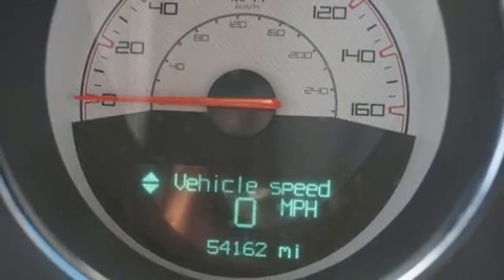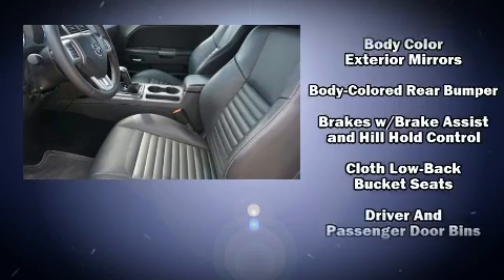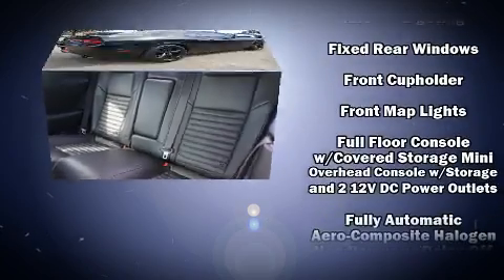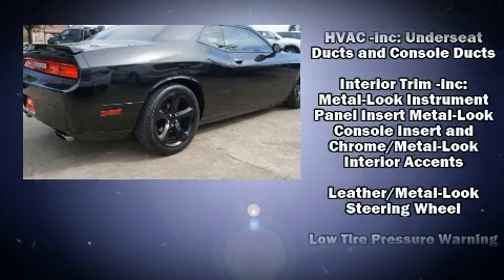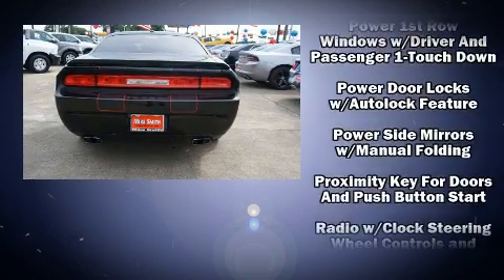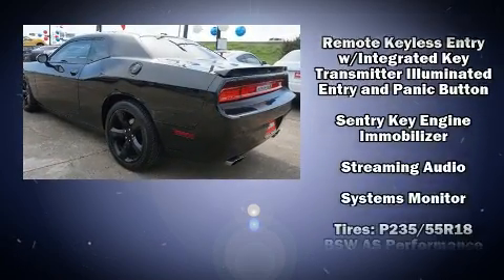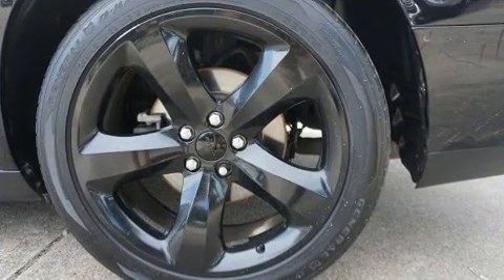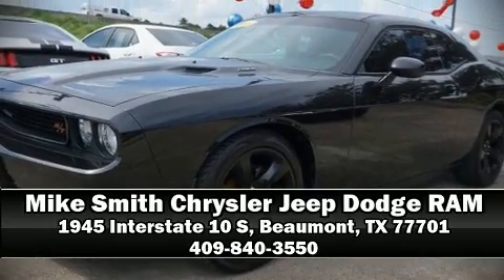2014 Dodge Challenger R/T in Beaumont, TX 77701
Here's a great deal on a 2014 Dodge Challenger. This 2 door, 5 passenger coupe just recently passed the 50,000 mile mark! Dodge made sure to keep road-handling and sportiness at the top of it's priority list. Smooth gearshifts are achieved thanks to the powerful 8 cylinder engine, and for added security, dynamic Stability Control supplements the drivetrain. A wealth of standard features means that you no longer have to sacrifice. Such as remote keyless entry, variably intermittent wipers, a trip computer, an automatic dimming rear-view mirror, fully automatic headlights, telescoping steering wheel, power windows, and 1-touch window functionality. Side curtain airbags deploy in extreme circumstances, shielding you and your passengers from collision forces. It also arrives with a Carfax history report, indicating just one previous owner. We have the vehicle you've been searching for at a price you can afford. Please don't hesitate to give us a call.